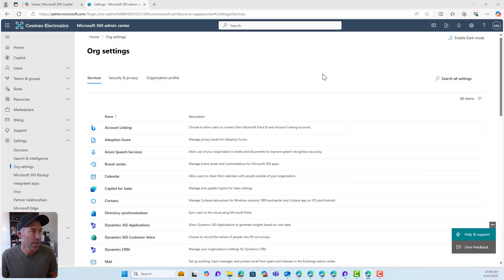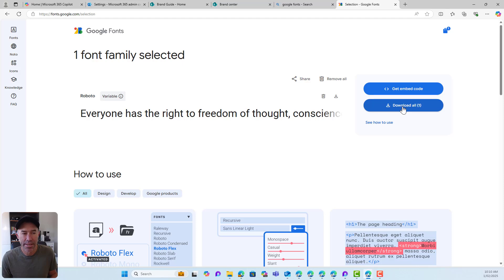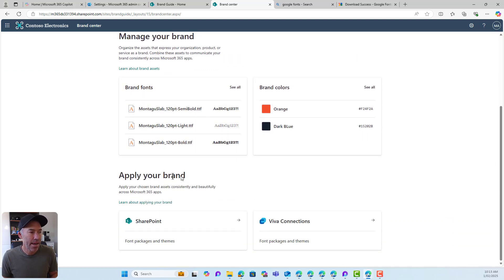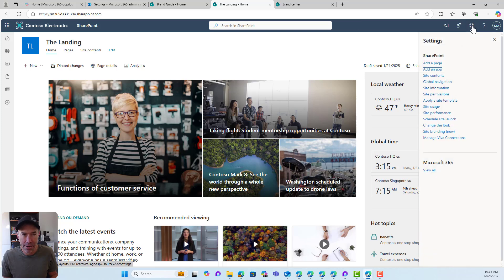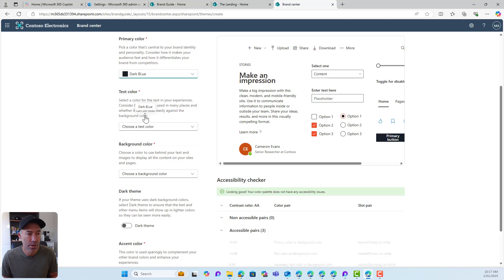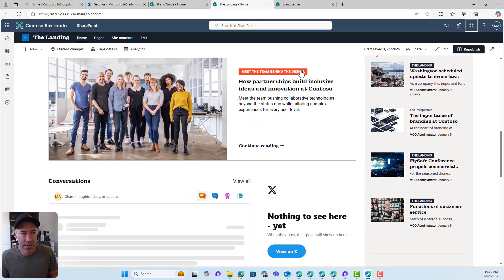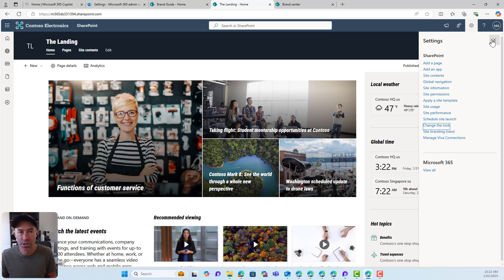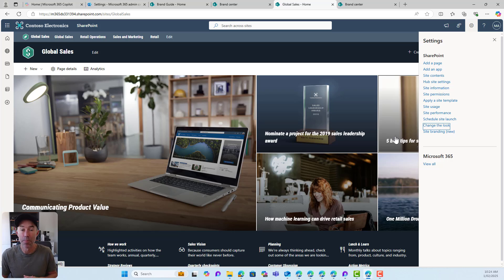Stop Your SharePoint Sites from Looking Boring! 🎨 (Brand Center Tutorial)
** This is an actual Lesson in my SharePoint Mastery Course**

Transform SharePoint into YOUR Brand's Perfect Home! 🎨
Master the SharePoint Brand Center and create stunning, custom-branded sites that perfectly match your company's identity. In this step-by-step tutorial, learn how to:

🎯 Set up the Brand Center (even if you're not a design pro!)
📱 Create custom font packages that wow your users
🎨 Design themes that perfectly match your brand colors
⚡ Copy & paste branding across multiple sites (huge time-saver!)
🔍 Ensure accessibility while maintaining brand standards

Whether you're a SharePoint admin or site owner, discover how to break free from the default SharePoint look and create a truly unique digital workplace experience.

⏱️ Timestamps:
00:00 Welcome & Overview
02:15 Setting up Brand Center
05:30 Adding Custom Fonts
09:45 Creating Color Themes
13:20 Site-Specific Branding
17:40 Copying Branding Elements

🔥 Pro Tip: Make sure to have your company's brand guidelines and font files ready before starting!